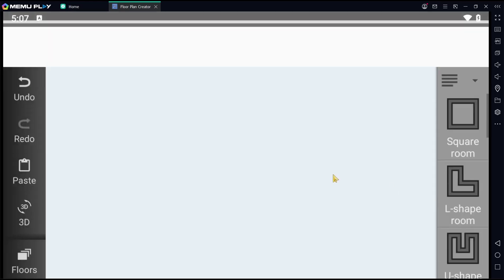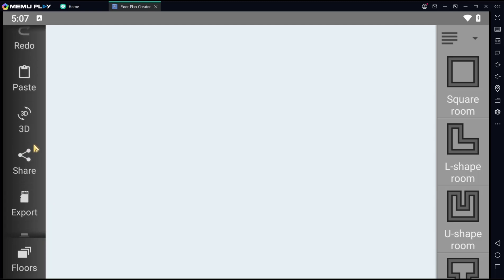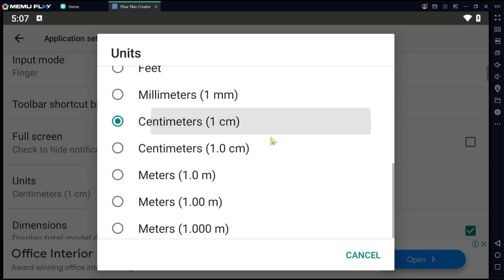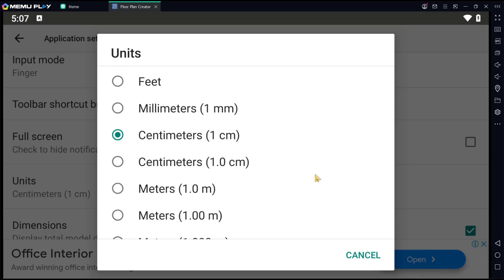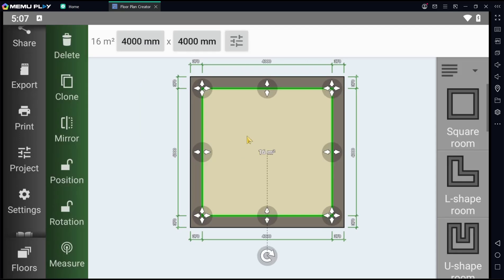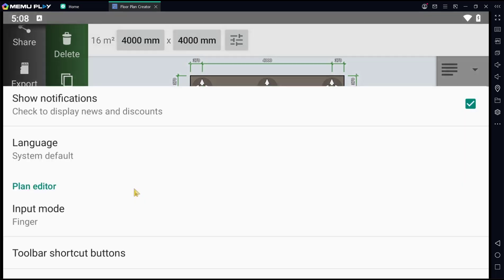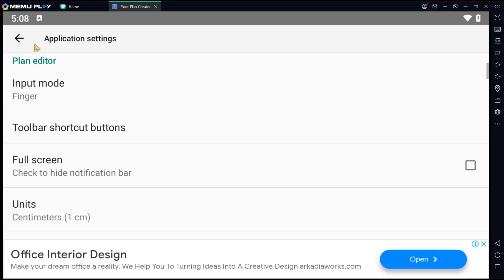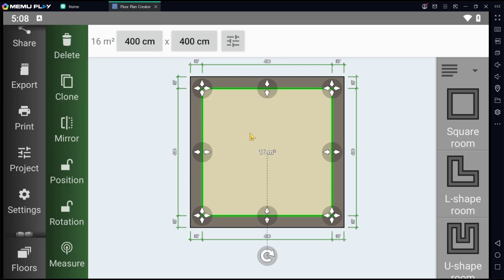Floor Plan Creator How To Change Units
Learn how to change units on a floor plan creator tool easily with our step-by-step guide. Make sure your measurements are accurate and in the units you need for your project.